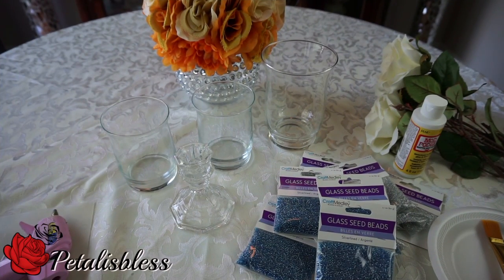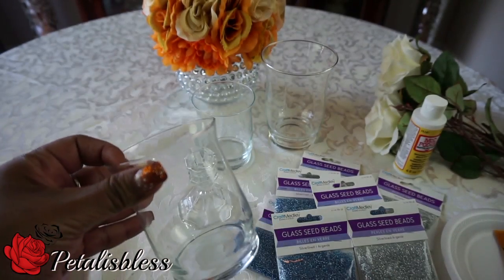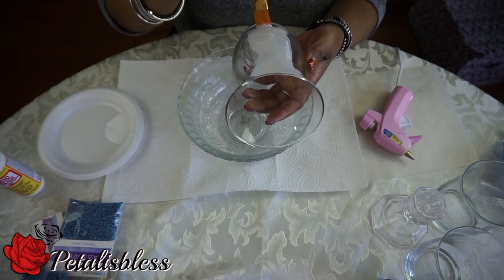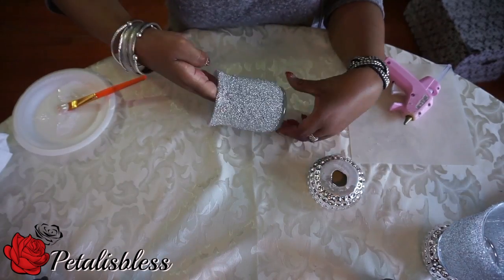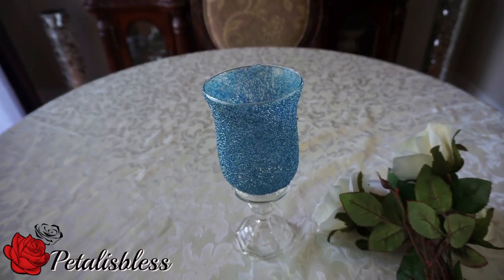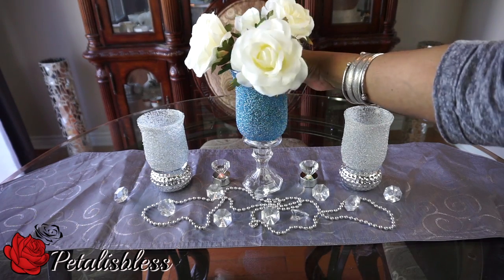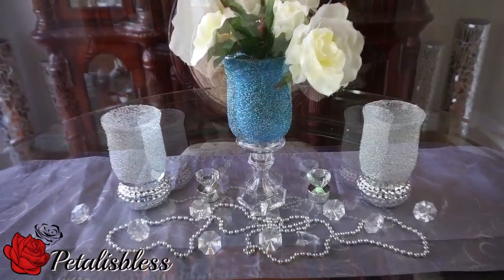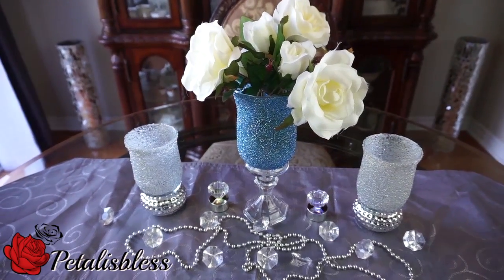DIY DOLLAR TREE BLING GLASS BEADS CANDLE HOLDERS | PETALISBLESS 🌹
Hello Everyone I found some glass Beads at the Dollar Tree and I can't believe I've been passing them by for so long... So come and see how they look in this DIY video.

I have permission to use this song by my nephew Apt416
You can find the full version of his songs on Instagram @apt416music and tell him petalisbliss sent you 😘
This song is called:  Wan Yuh Fi Kno  When you go on his page he has a link to soundcloud and thats where you find his music.